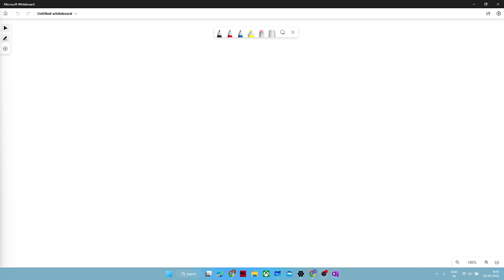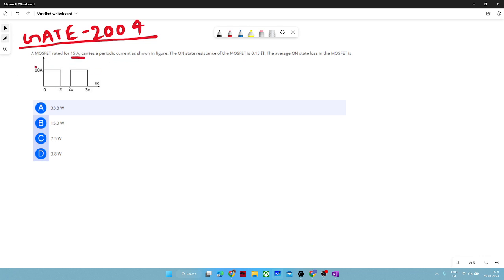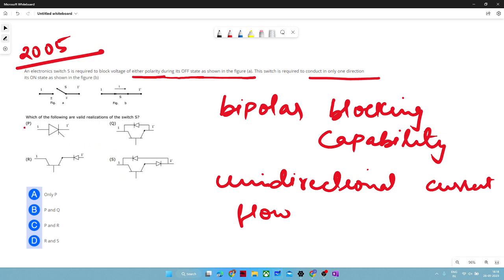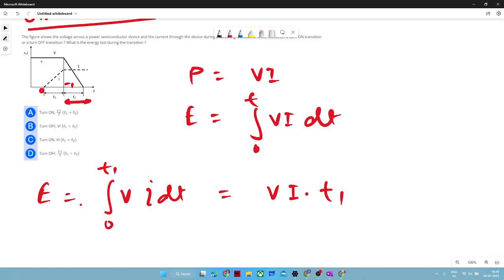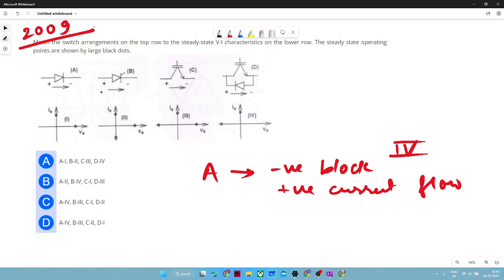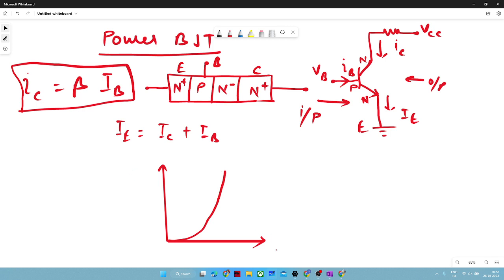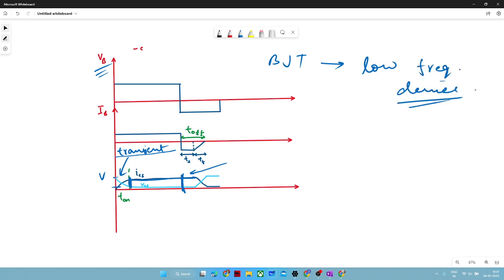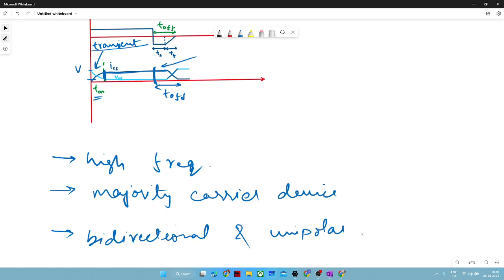GATE Preparation EE110 | Synchronous Motors | Electrical Engineering